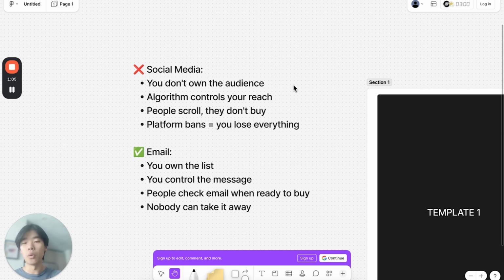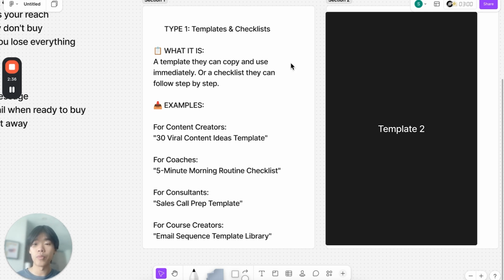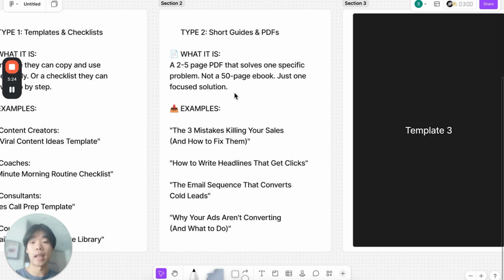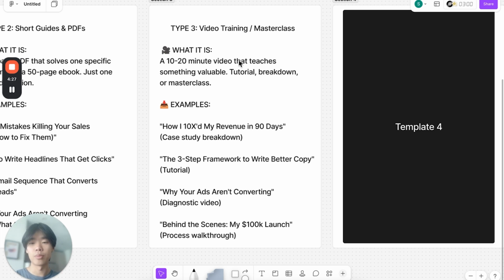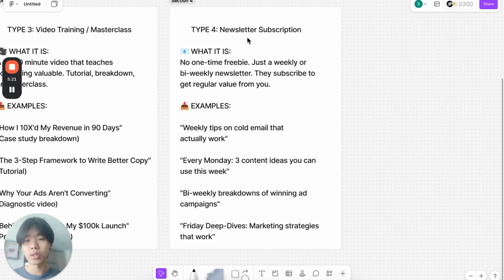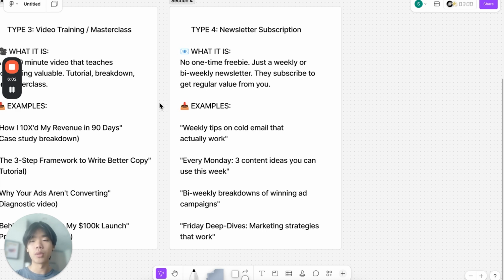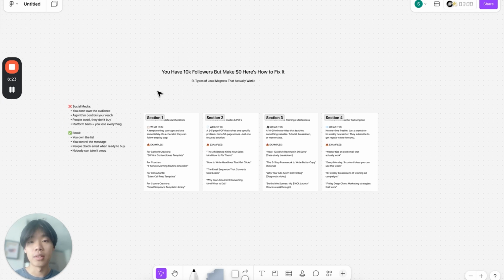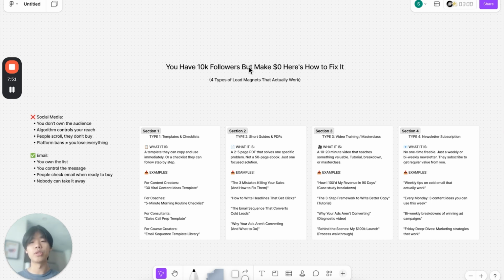You Have 10k Followers But Make $0 (Here's Why)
If you want this system built and run for you,

In this video I've broken down the 4 types of lead magnets that actually build your email list and make you money, even if you already have thousands of followers on Instagram or YouTube.

Forget chasing likes. I'm showing you exactly what to create, why people sign up, and what kills a lead magnet so you don't waste time building something nobody wants.

Timestamps:
0:00 - Intro
0:30 - Why Social Media Followers Don't Convert
1:13 - What Is a Lead Magnet (And Why It Has to Be Good)
1:49 - Lead Magnet #1: Templates & Checklists
2:25 - Lead Magnet #2: Short Guides & PDFs
3:00 - Lead Magnet #3: Video Training & Masterclass
3:48 - Lead Magnet #4: Newsletter Subscription
4:30 - What Kills a Lead Magnet
5:10 - Now You Have the List — What Next?
5:54 - How to Turn Subscribers Into Buyers (Email Sequences)
6:30 - Next Steps & Outro